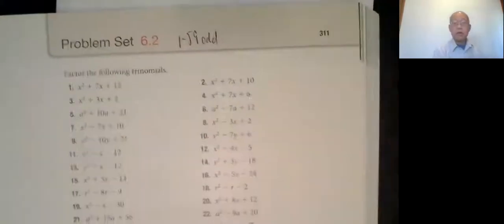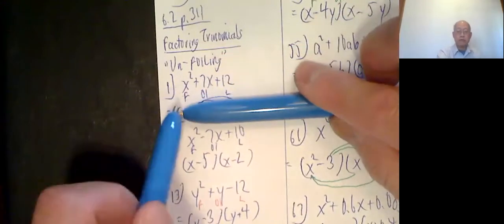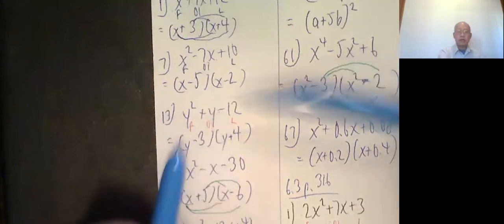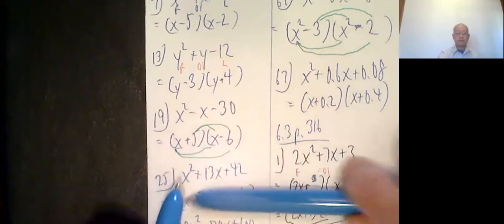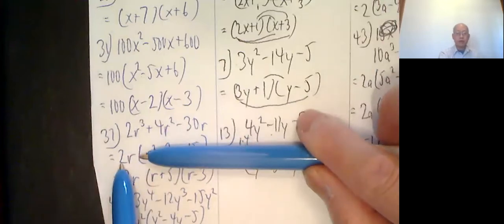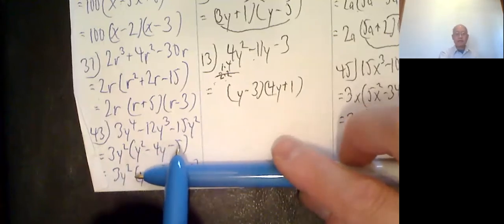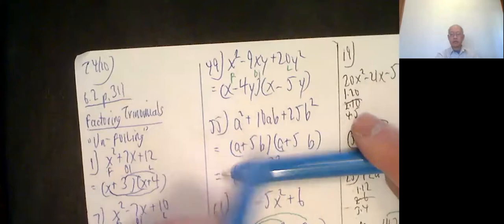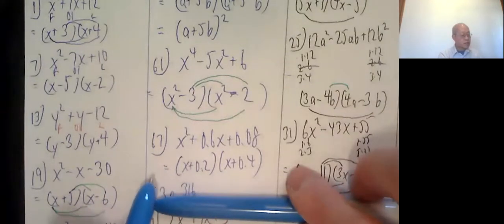MATH 120 ONLINE, SECTION 6.2